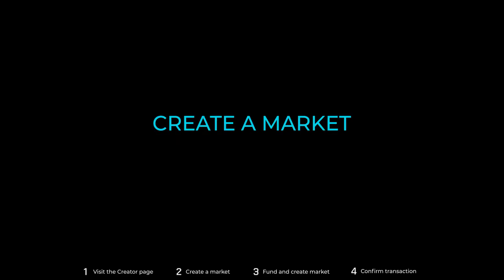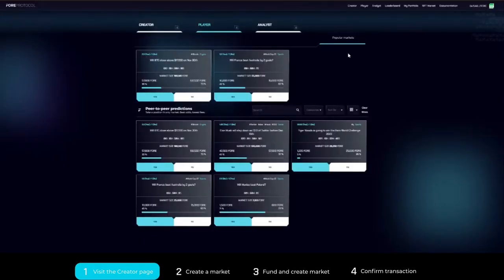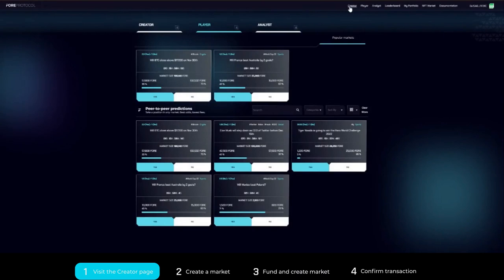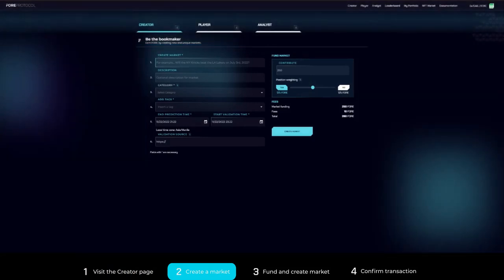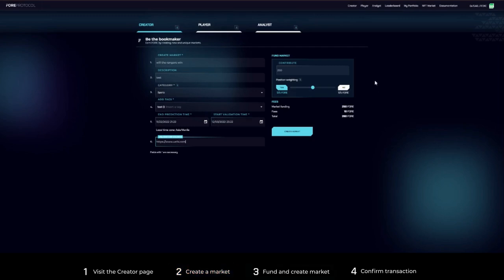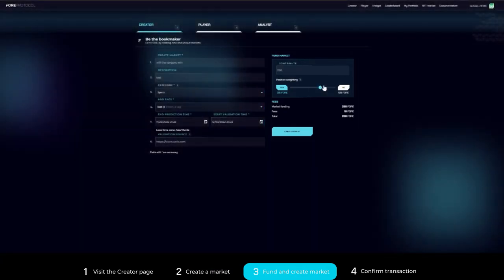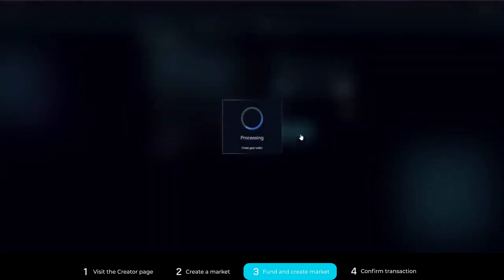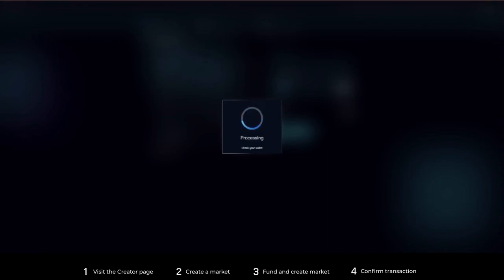FORE PROTOCOL: Creating A Market on FORE Predict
Discover how to create and manage your own markets on FORE Predict. Our step-by-step guide will walk you through the process, from setting up your market to optimizing it for success.